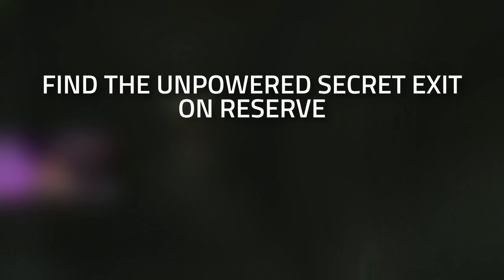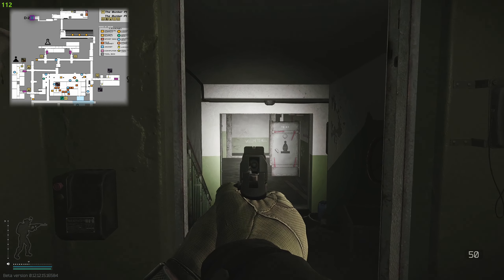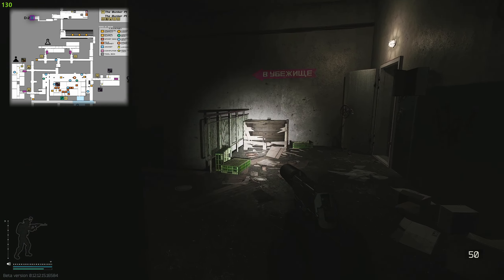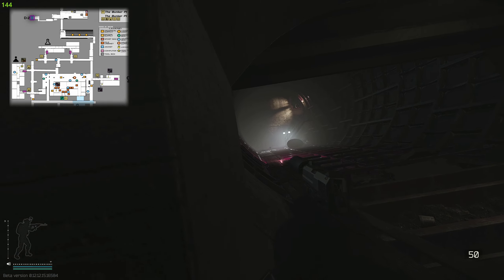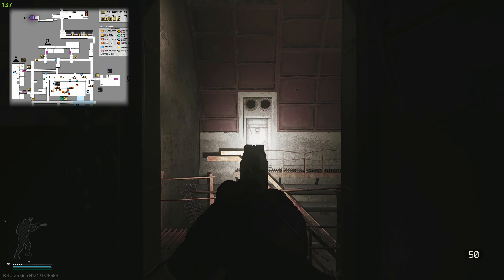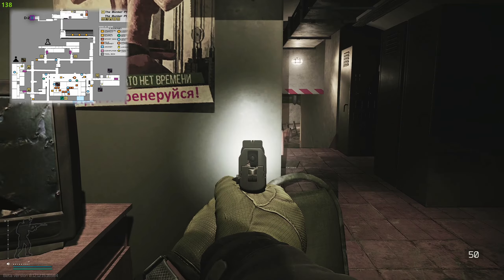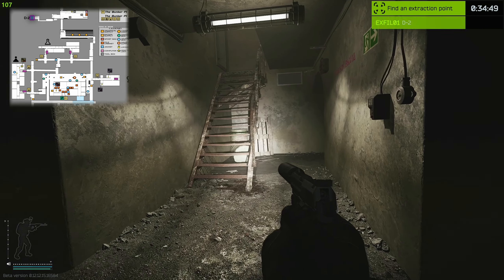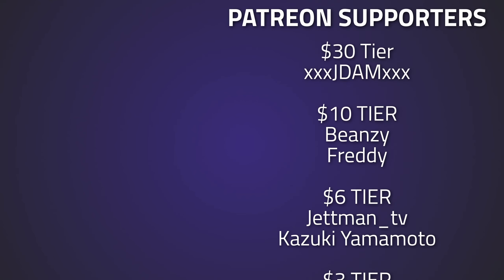Back Door - Mechanic Task Guide - Escape From Tarkov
🔵🟣⚫ Task Guide Details:

This is a guide for the Mechanic Task, Back Door in Escape From Tarkov

Task Objectives:
*Find the unpowered secret exit on Reserve
*Extract through that exit

Task Rewards:
*+8,200 EXP
*Mechanic Rep +0.02
*1,000 Euros (Without an Intelligence Center)
*1,050 Euros (With Intelligence Center Level 1)
*1,150 Euros (With Intelligence Center Level 2)
*1x SV-98 7.62x54R bolt-action sniper rifle

🔵🟣⚫ Stream Schedule:
Streams everyday starting at 8AM GMT

🔵🟣⚫ Video Details:
00:00 - Back Door Info
00:13 - Where To Find The Unpowered Secret Exit
05:51 - Thanks To Our Supporters